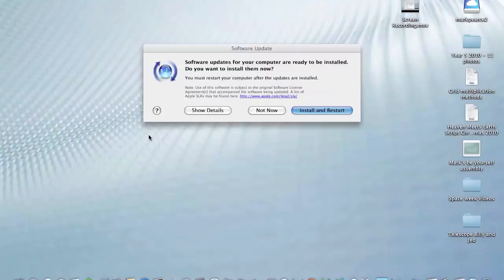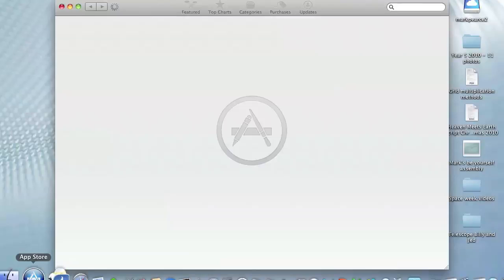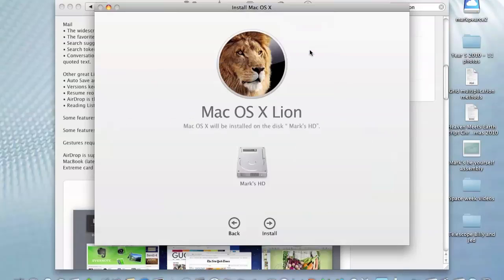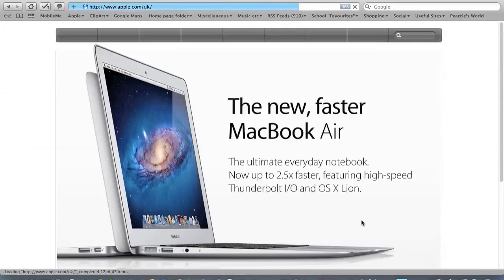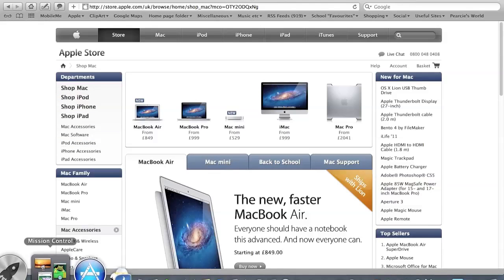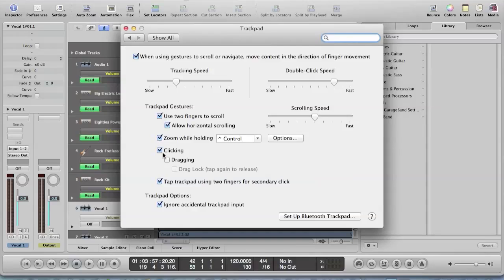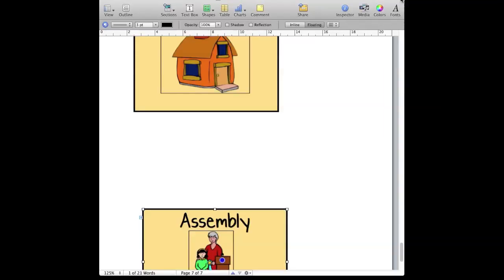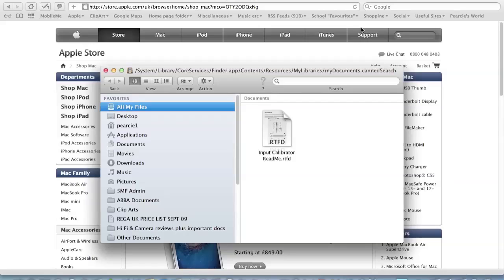The Joys Of Mac - Installing Lion on a 2007 MacBook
This is a bit of an experimental video, to see what compromises users of slightly older Macs have to endure if they want to run Lion on them.  Consequently there is a little bit of faffing around, but I've edited out some of the worst bits.  The process, including the update to Snow Leopard, took between 2 and 3 hours, but that was because I hadn't updated for a time.

The specs of the MacBook are:  Black MacBook, guess around mid 2007 release -  I got this and a month or so later the models were revised!  2.16GHz Core2 Duo (I erroneously say 2.1GHz in the video) - 160Mb HD - 1GB RAM although I upgraded to 2GB later.  The touchpad wasn't equipped for as many gestures as later MacBooks and MacBook Pros.